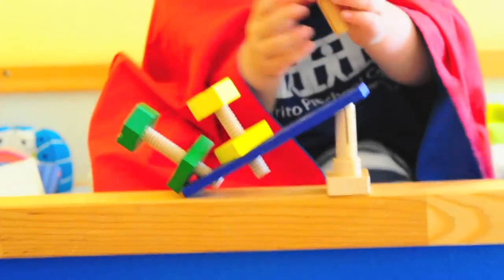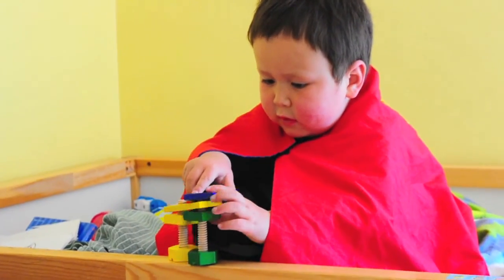Melissa & Doug Tool Kit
There are a lot of tool sets out there, but this is one of the best we've seen! Twenty-four wooden tools, nuts, screws and bolts make up this perfectly portable first set.

Watch our little guy do all the "hard work" with his Melissa & Doug Take Along Tool Kit!